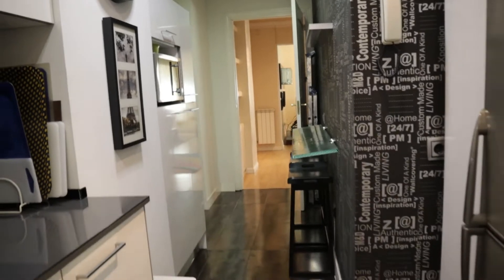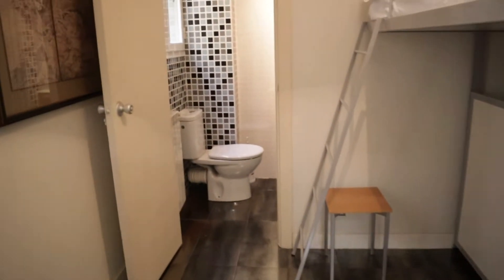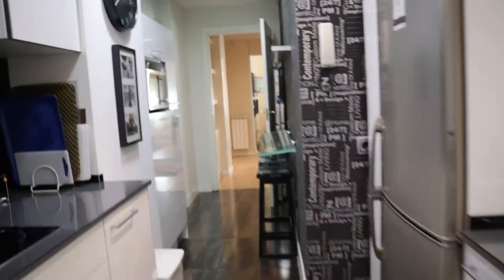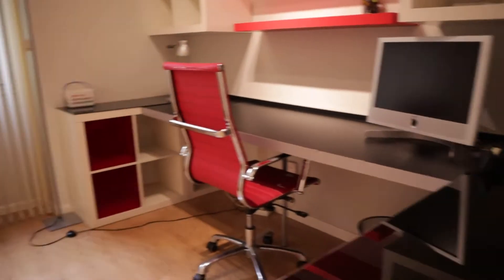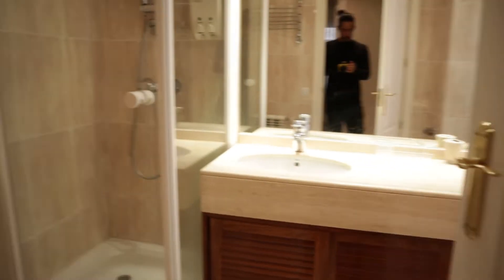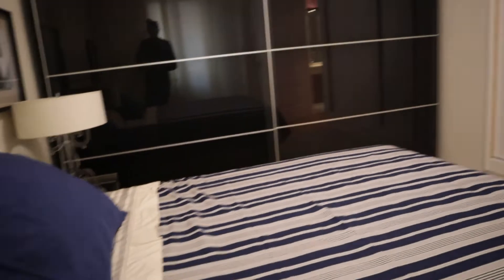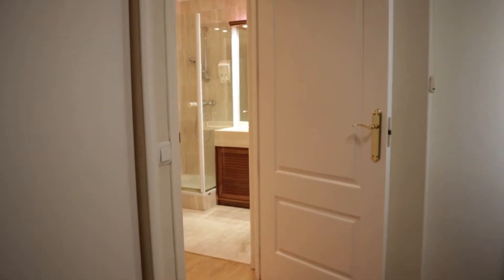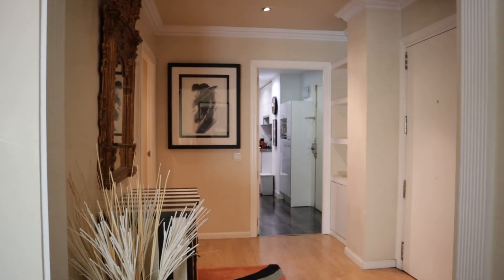2-bedroom apartment for rent in Salamanca - Spotahome (ref 652569)